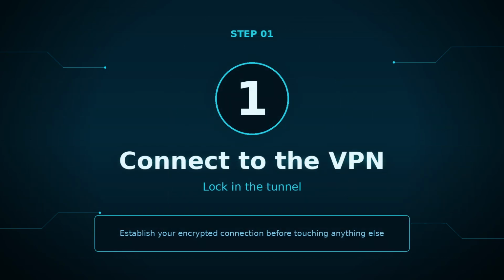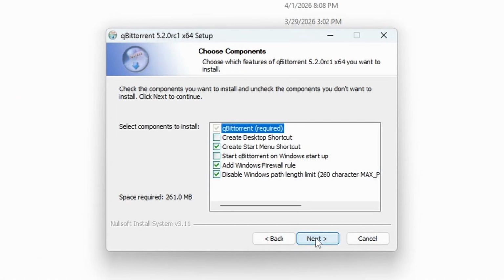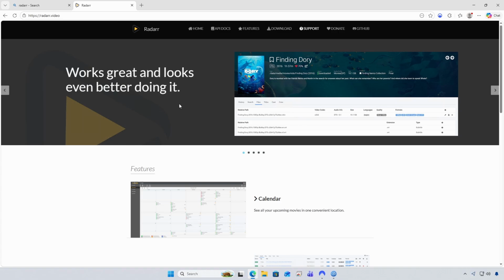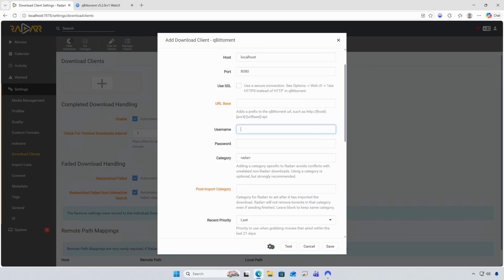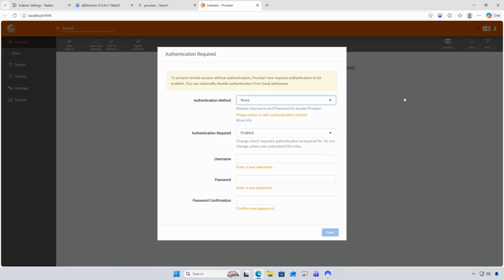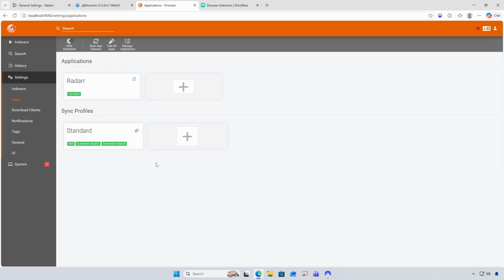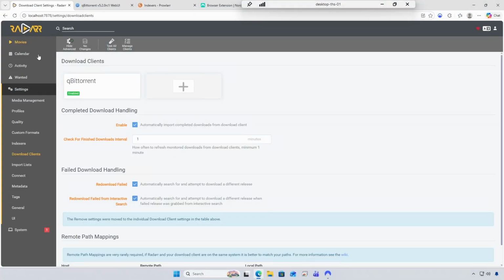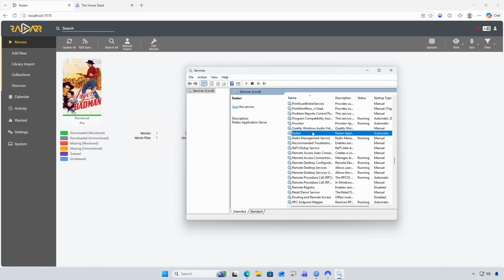Automate Your Movie Server (Radarr + qBittorrent + Prowlarr)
In this video, we build a fully automated movie system from scratch using Radarr, qBittorrent, and Prowlarr.

This is part of a series where we turn a basic PC into a complete home media server.

🔧 What you'll learn:

* How to set up qBittorrent with VPN binding
* How to install and configure Radarr
* How to connect Radarr to qBittorrent
* How to set up Prowlarr and manage indexers
* How the full automation workflow works

This setup is designed for managing and organizing your own legally obtained media.

🚀 Coming next:
* Sonarr (TV automation)